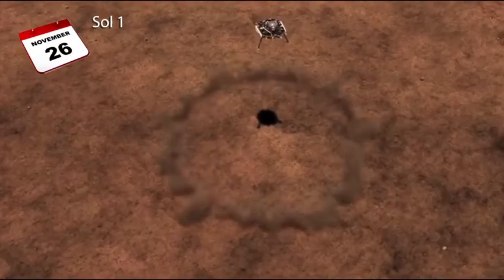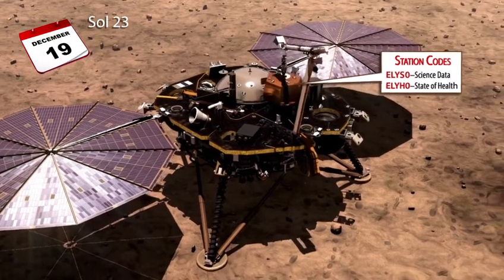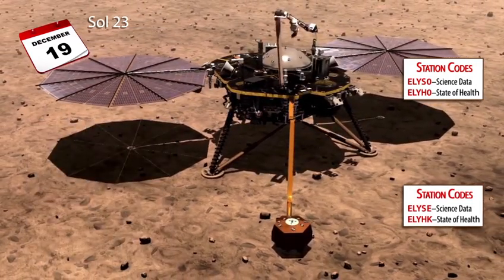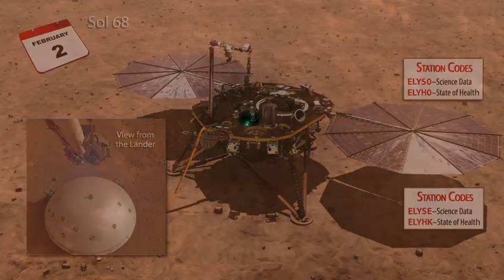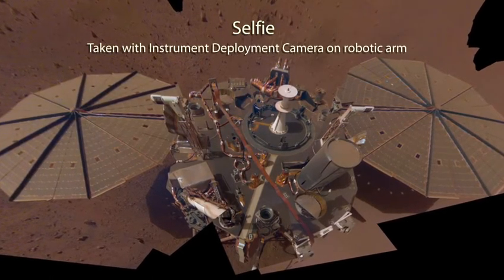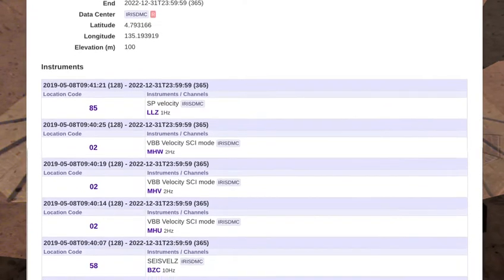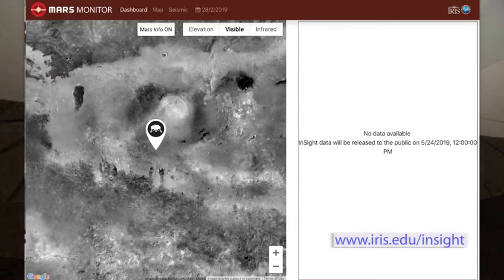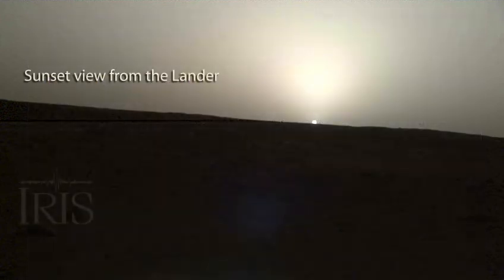Mars InSight Mission—Data Overview and Access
IRIS is an Educational Partner on the InSight Mission, with the goal of engaging students with seismic data from Mars. As the data is released, classrooms will be able to stream Martian seismic data using IRIS tools, allowing students to watch for marsquakes and meteorite impacts with us!

Directed and narrated by Dr. Tammy Bravo, seismologist, IRIS
Edited by Jenda Johnson, geologist, Earth Sciences Animated
Animation clips & photos from NASA/JPL-Caltech
Funding from the National Science Foundation